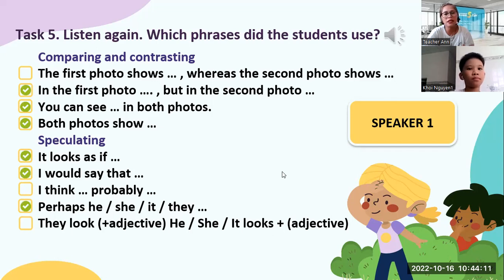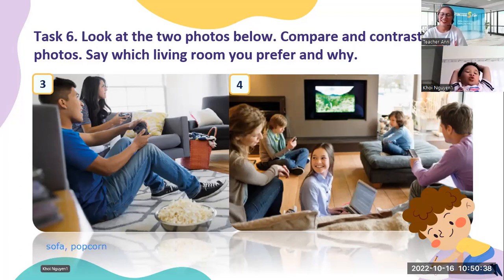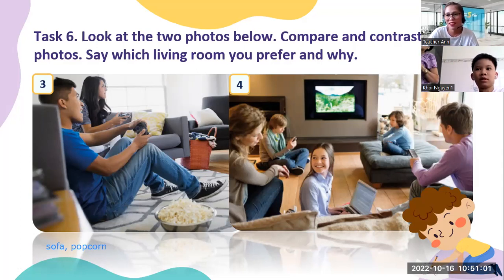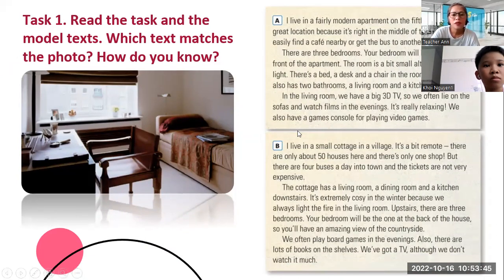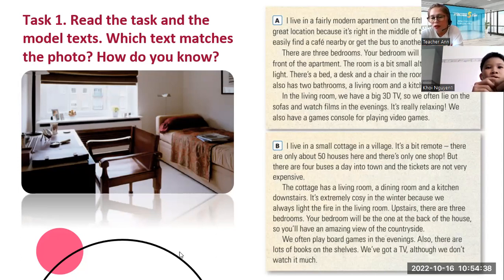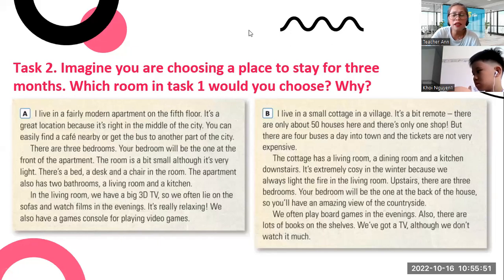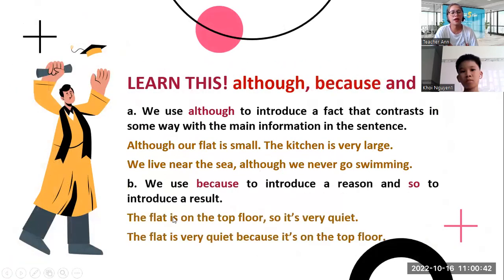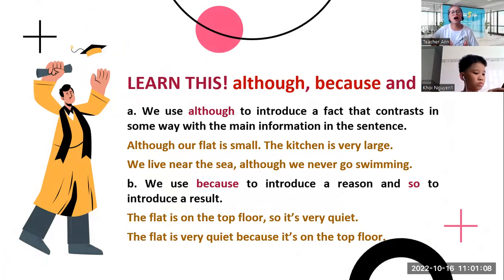PK2008115-10/16/2022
UNIT 9E-ES